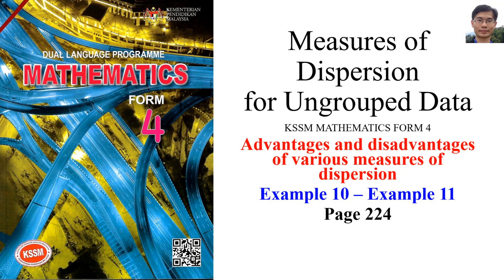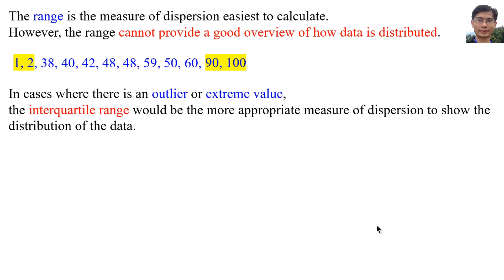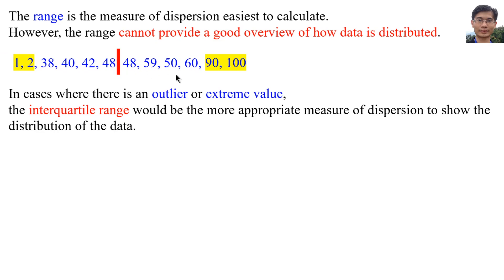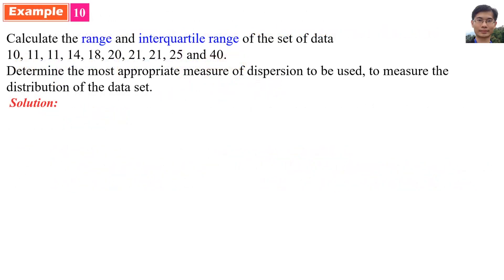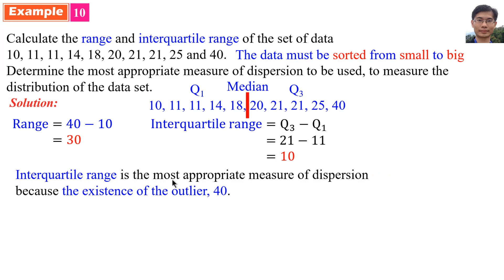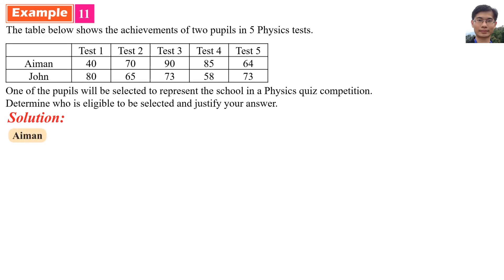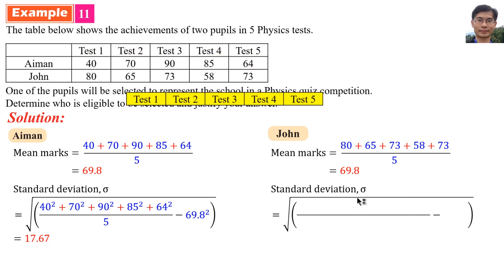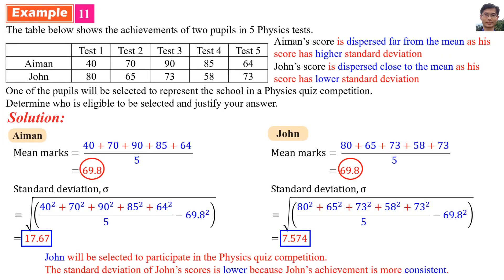Advantages and disadvantages of various measures of dispersion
Example 10 – Example 11
Page 224